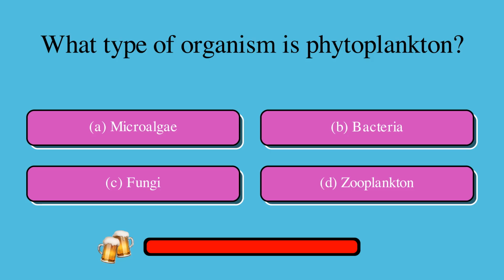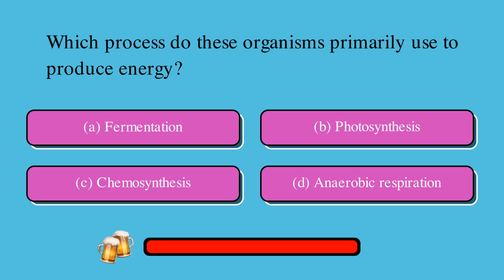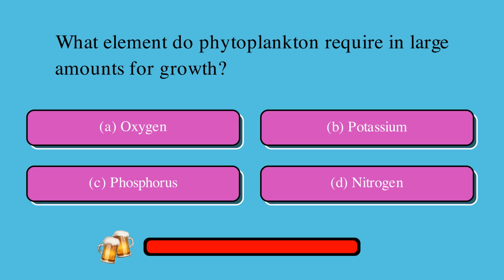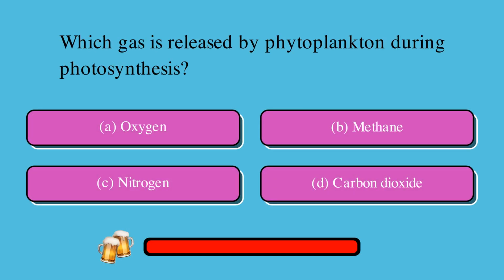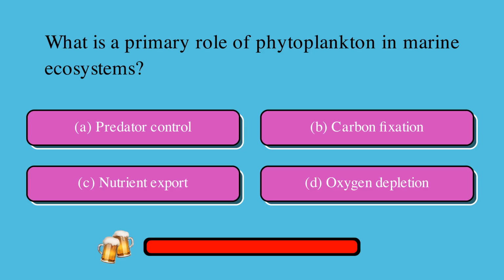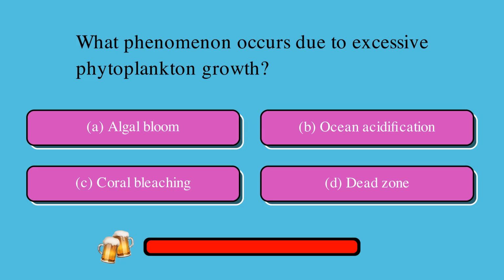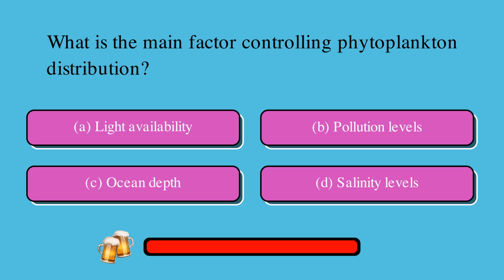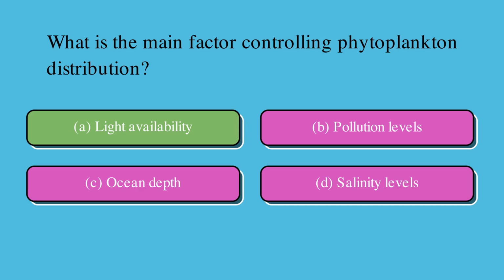🌊 Test Your Knowledge: How Much Do You Really Know About Phytoplankton? 🤔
Dive into our engaging trivia video all about phytoplankton! This video challenges your general knowledge with questions that explore the fascinating world of these microscopic organisms. How well do you know phytoplankton? Test your expertise with questions like: What type of organism is phytoplankton? What process do these organisms primarily use to produce energy? What element do they require in large amounts for growth? And which gas do they release during photosynthesis?

Join us as we delve into crucial roles of phytoplankton, such as their key function in carbon fixation, their association with algal blooms, the significance of chlorophyll in their structure, and much more! You'll get to answer questions like: What is a primary role of phytoplankton in marine ecosystems? And what is the main factor controlling their distribution?

With a voice-over for each question, this video brings an interactive trivia experience right to your screen, making it perfect for trivia enthusiasts craving to learn about marine life and phytoplankton. We encourage you to think deeply about these topics and see how many questions you can get correct.

By the end of the video, we invite you to share your results and suggestions for future trivia topics! Whether you're a budding marine biologist or just looking to increase your general knowledge, this phytoplankton trivia quiz is designed to entertain and educate.